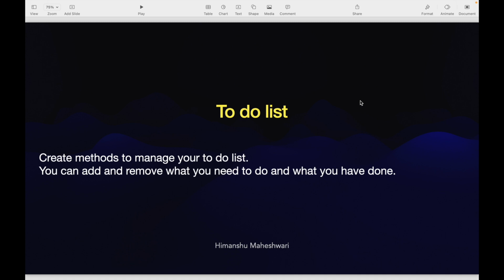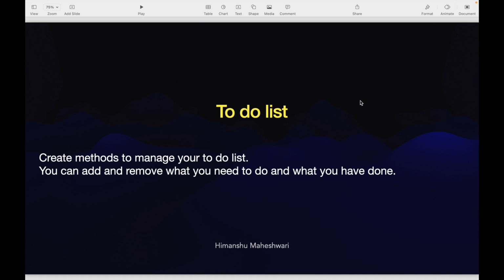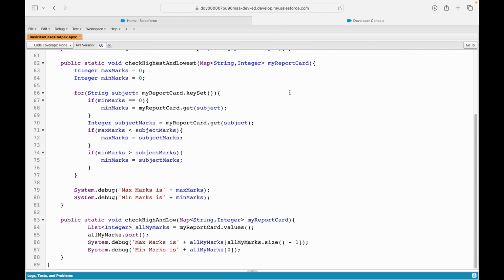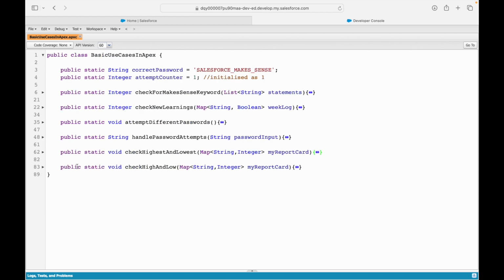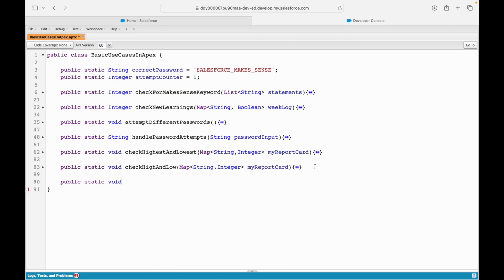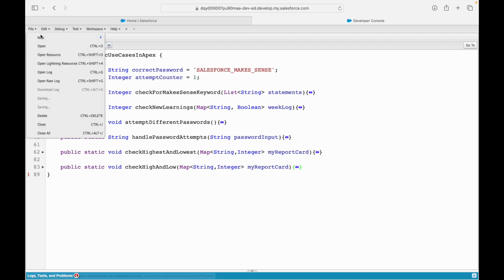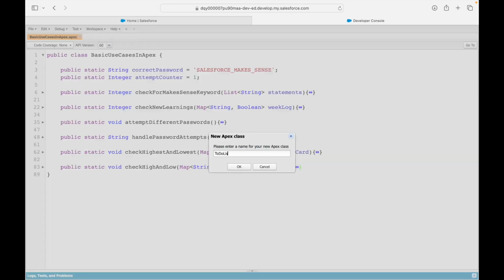Apex Practice Question 5 - To Do List | Salesforce Developer Masterclass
Write an Apex method to manage your to do list of items you have done and items you are planning to do